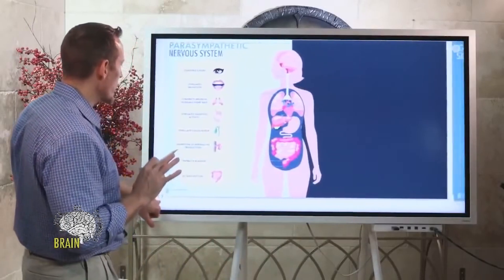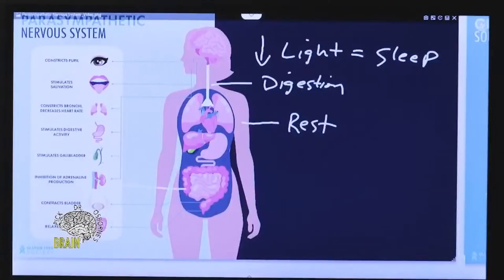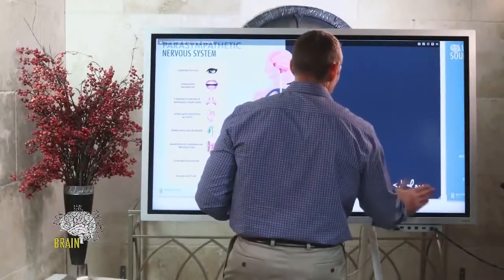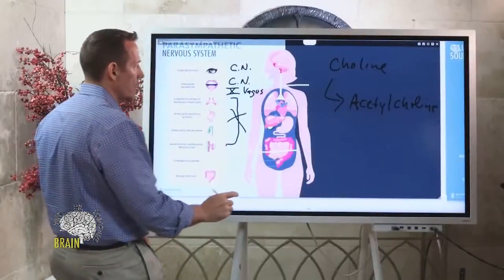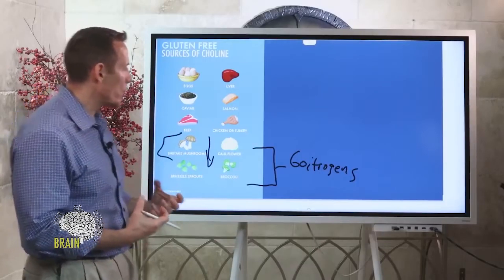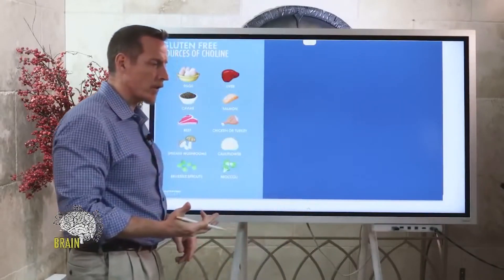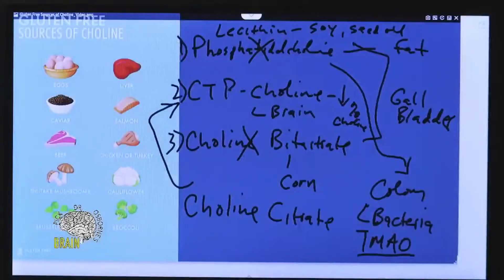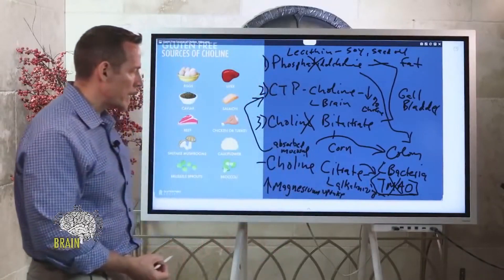What Is The Parasympathetic Nervous System?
Body functions stimulated by the parasympathetic nervous system include:
Pupil Constriction
Stimulates Salivation
Constricts Bronchi and Decreases Heart Rate
Stimulates Digestive Activity
Stimulates Gall Bladder
Inhibition of Adrenaline Production
Contracts Bladder
Relaxes Rectum

 The parasympathetic nervous systems primarily uses acetylcholine as its neurotransmitter.